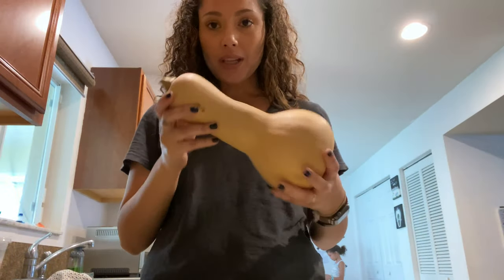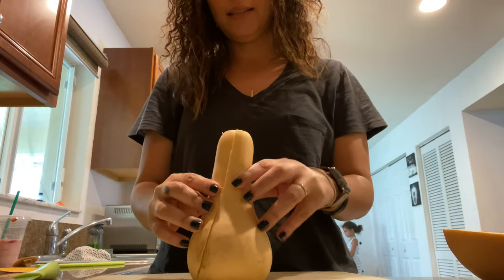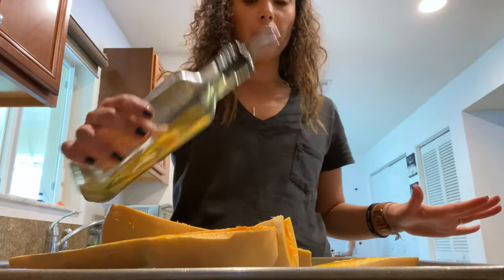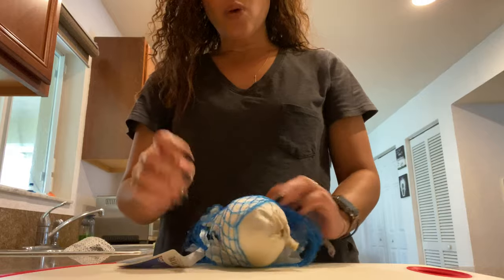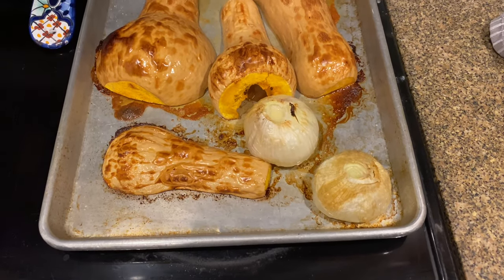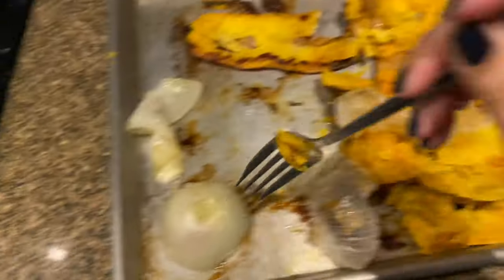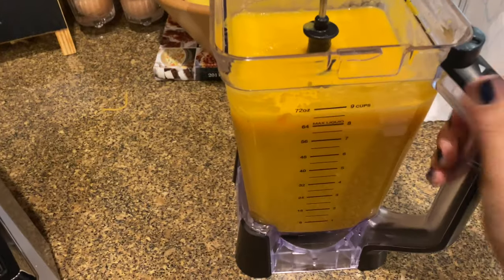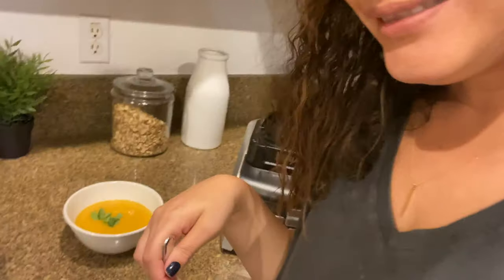Easy butternut squash soup using ninja blender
Jesus Christ is our only hope in life and death!
Romans 10:9

Hello friends!

On today’s video I am showing you how you all how to make the creamiest and yummiest butternut squash soup from scratch in my new ninja blender. Ingredients below. Let me know if you decide to try it and how you liked it!!

3 lb butternut Squash
2 tbsp Avocado Oil
1 White Onion
4 cups of ANY broth
1 garlic clove
1/2 tbsp maple syrup
1 tsp Salt
1/4 tsp ground ginger
1/4 tsp ground nutmeg
2 tbsp butter

WetNWild Photo Focus Golden Beige

but foolish with her own hands tears it down"

-Proverbs 14:1